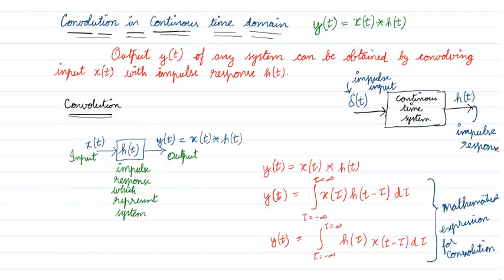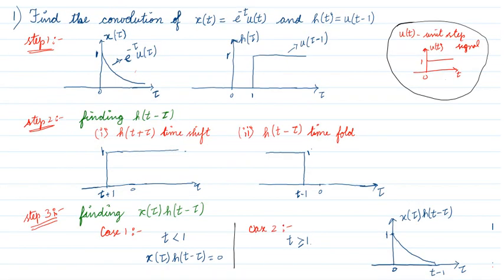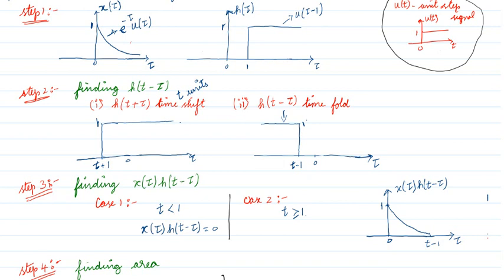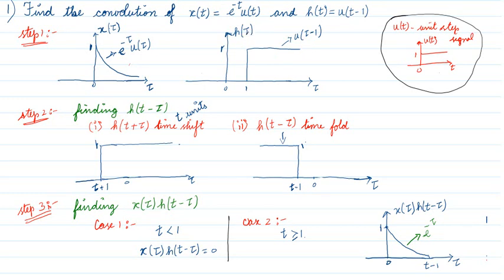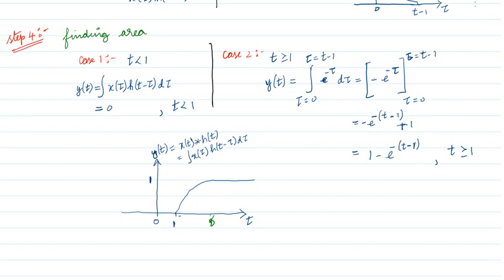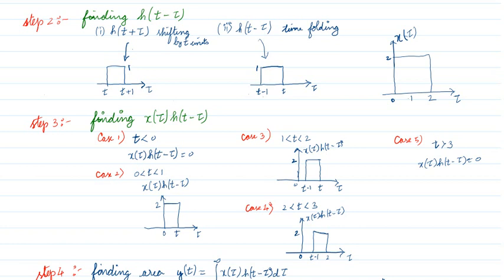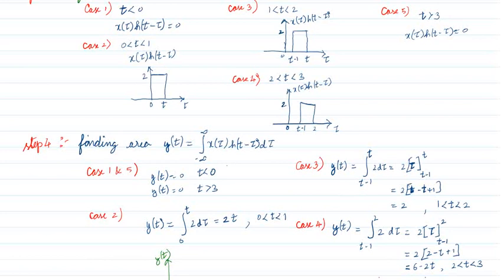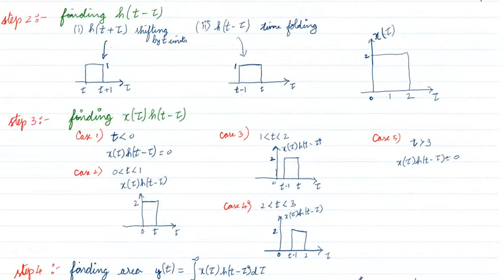Lecture 9 Convolution in Continuous Time Domain using Graphical Approach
This video tells the viewers on how to do convolution operation in continuous time domain using graphical approach.